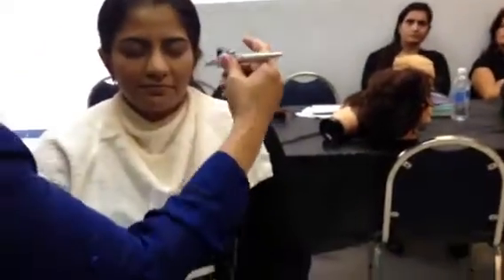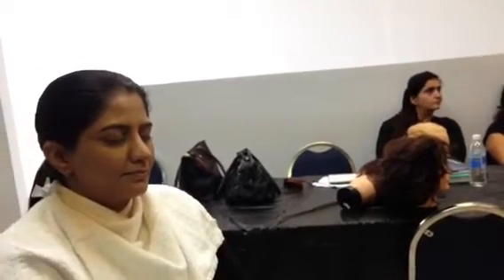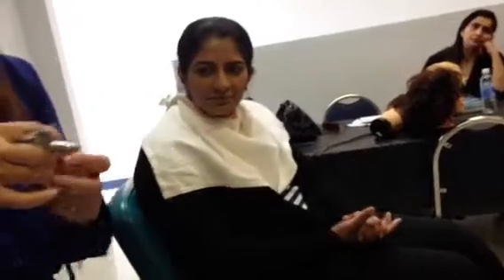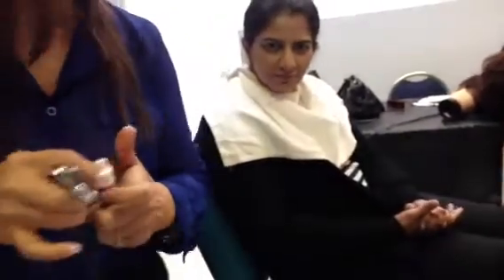Make Up 7